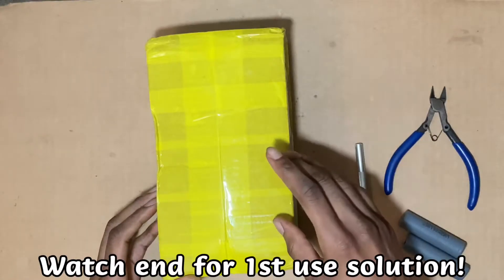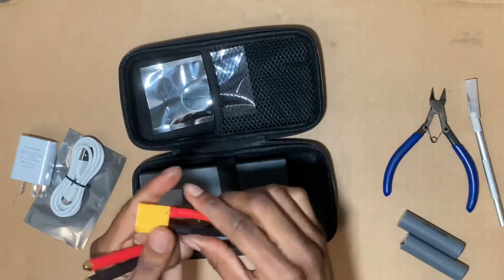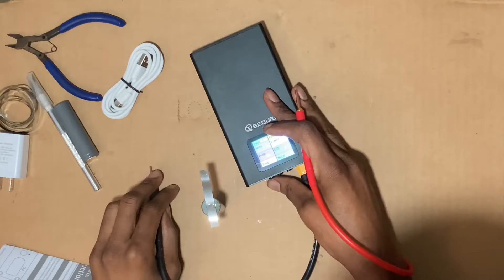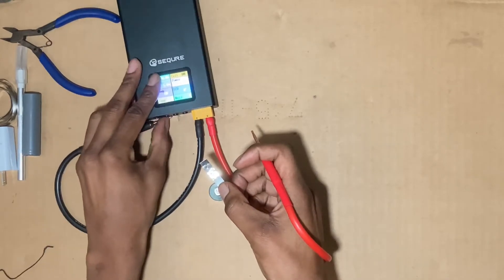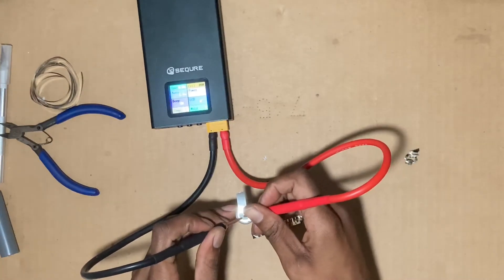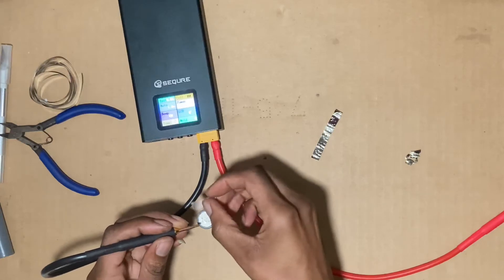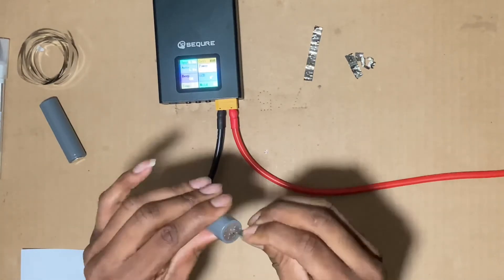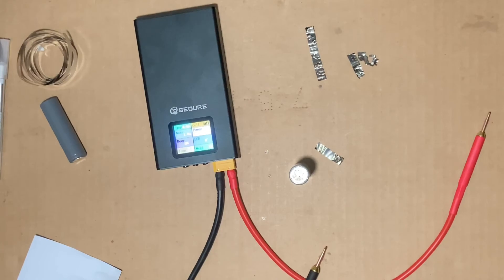SQ-SW2 - Best NEW Mini Portable Spot Welder for DIY & All Projects Unboxing & Review